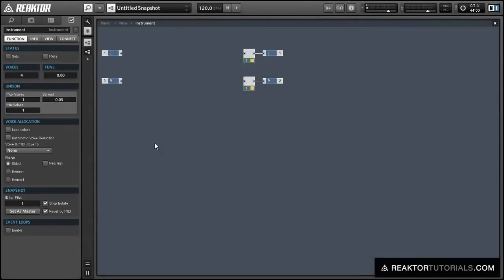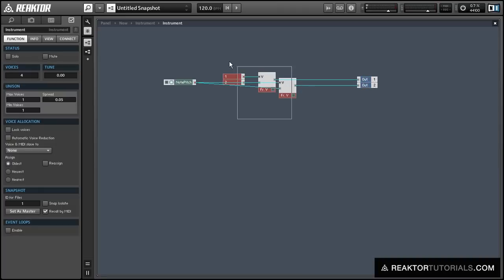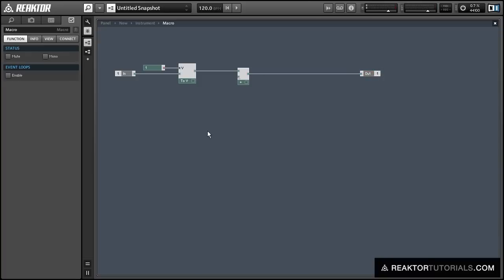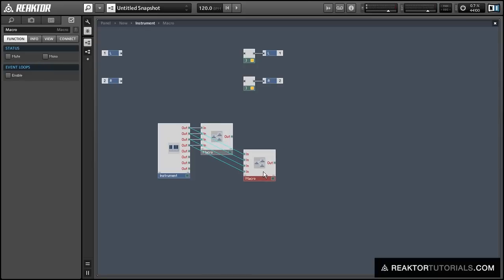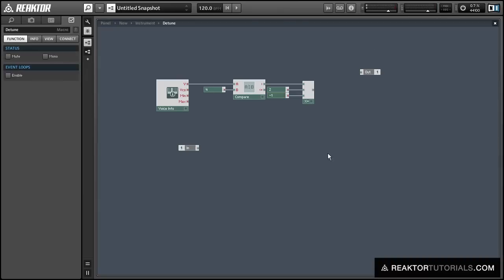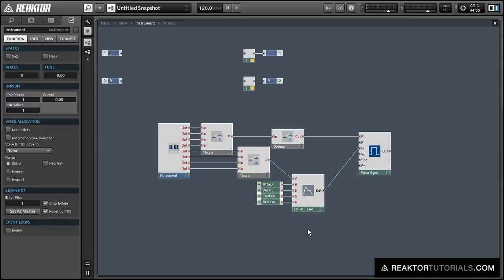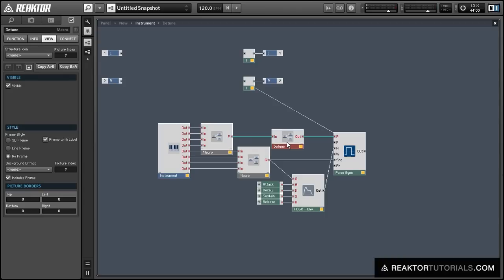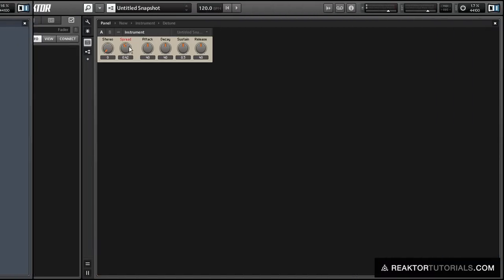Reaktor - Making a Polyphonic Unison Macro - How To Tutorial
This informative video tutorial from salamanderanagram shares how to make a polyphonc unison macro in Reaktor in less than ten minutes!

Simply put, this polyphonic unison macro will take one MIDI note and provide us with two slightly detuned voices, which will make tones from the oscillator much wider and a bit more interesting. It starts in Reaktor Structure View, where all of the routing, etc takes place. First, an instrument with eight voices is set up. Then another instrument is placed inside of the first one, but this second instrument has only four voices. The four voice instrument will parse the signals coming in and then output them into the eight voice instrument, which will eventually produce the voice doubling we are after.

This is one of those lessons that may seem convoluted, but is really a pretty simple process once you look at the finished project. The initial sound coming into the four voice instrument are parsed into four separate signals and then outputted to the larger instrument. Within the eight voice instrument, voices 1-4 and 5-8 have the same inputs respectively. So voice 1 from the smaller instrument is voices 1 & 5 in the larger one. Voice 2 becomes voices 2 & 6, etc. This is how the doubling of the voices is accomplished!

Once the new gating and pitch programming has been wrapped up, it's just a matter of adding something to generate some sound to make sure it all works! A Pulse Sync oscillator, with a basic ADSR Envelope are added. Clean up the actually user interface, and it should be ready to go! In the video example, you can clearly hear the two voices. Adjusting the Spread parameter will provide you with more or less detuning. If beating occurs, due to detuning, you can work around this problem by panning the voices in opposite directions to spread them out over the stereo field via the Stereo parameter.

Cheers,
OhmLab